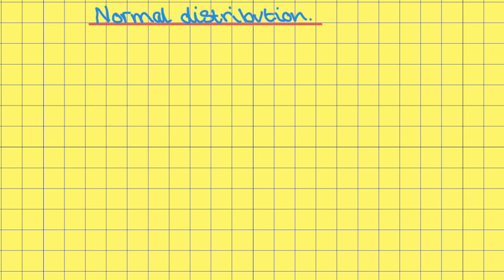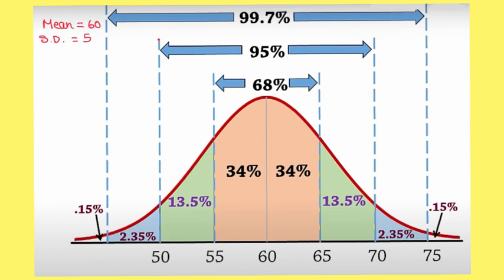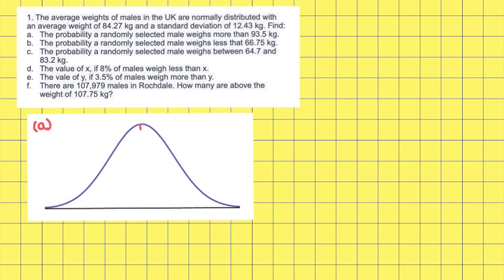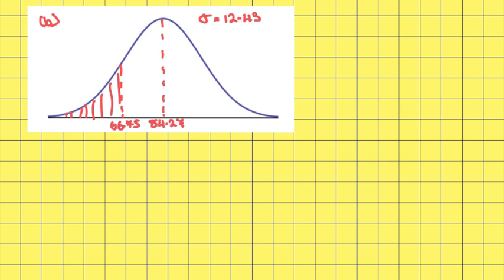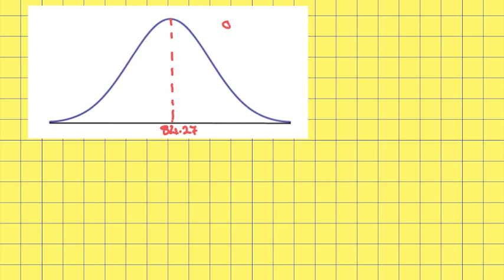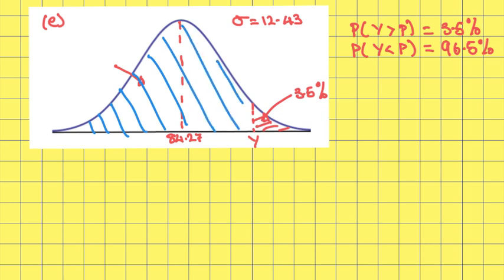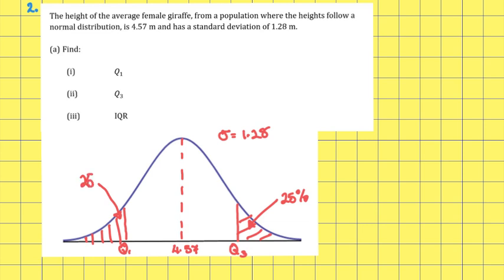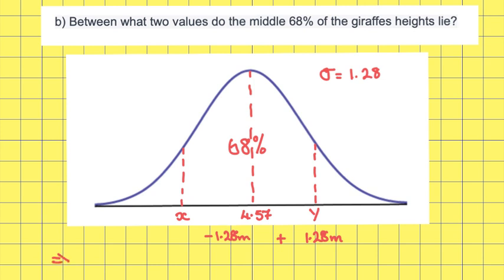4 9 Normal distribution